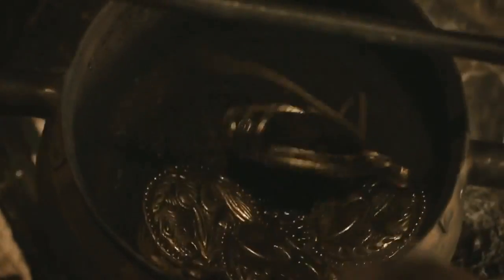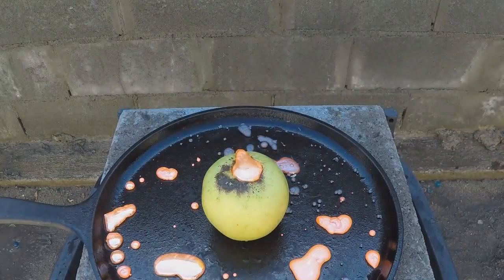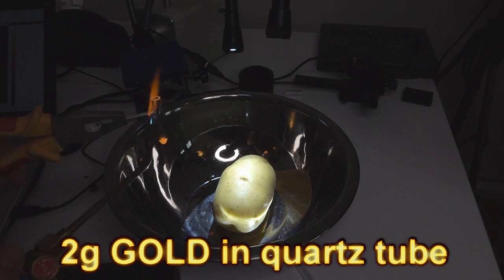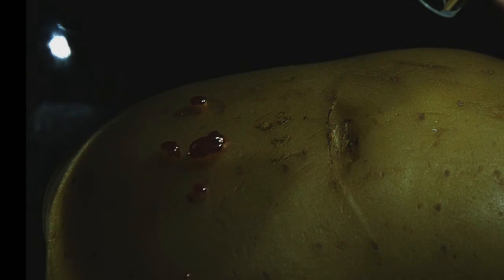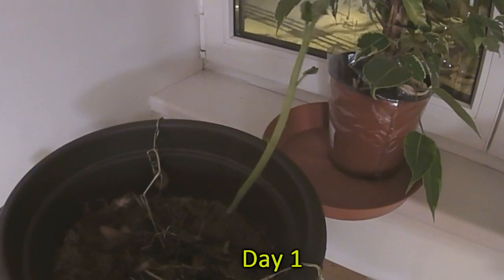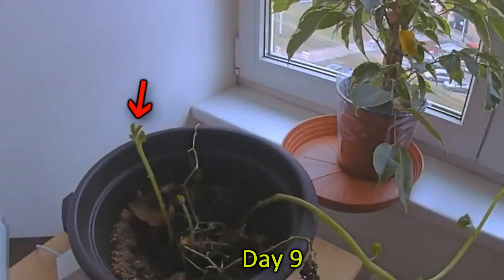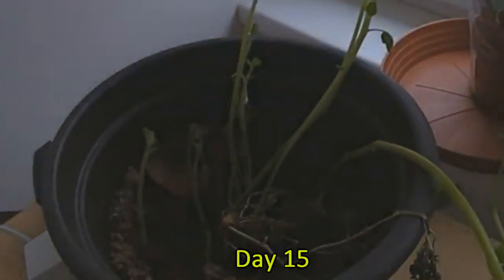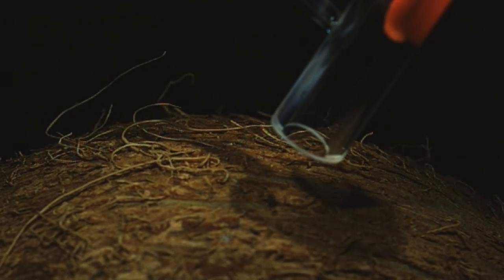Potato that survived molten gold grows like crazy!!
A year or so ago, I poured molten gold on a potato, that not only survived, but started to sprout!

Eventually I planted him, but found him all wilted one day after the frosts.  I bought him back in not knowing if he survived... then THIS happened :-)